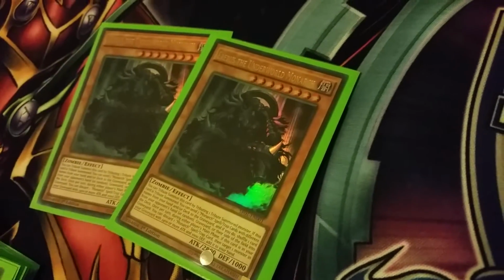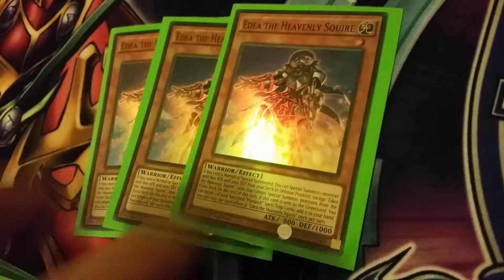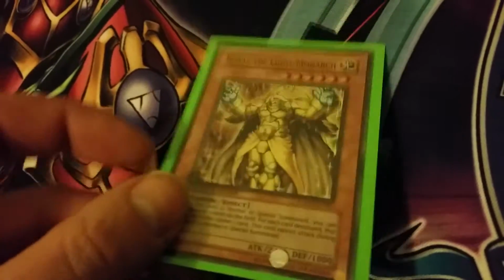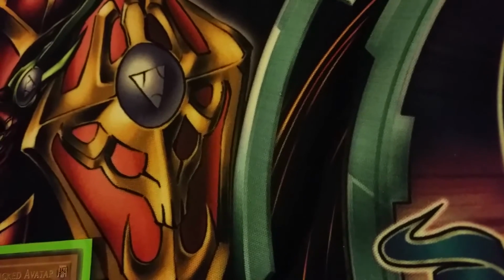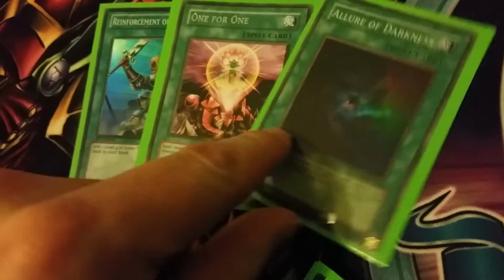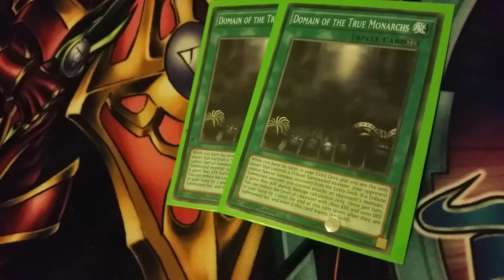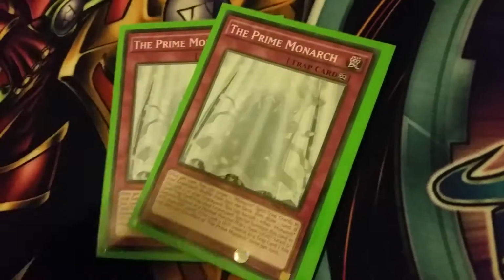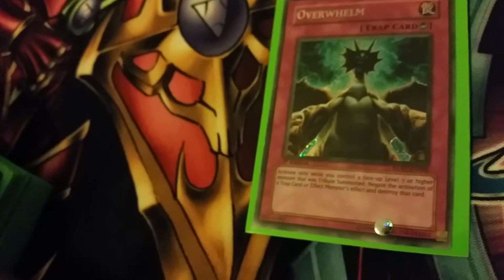Yu-Gi-Oh New Monarch Deck chaos version February 2016